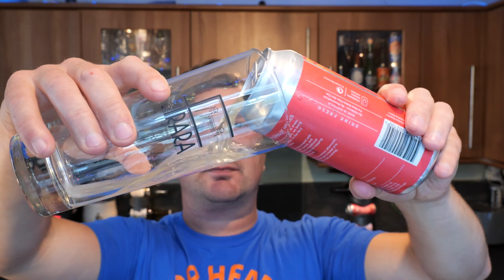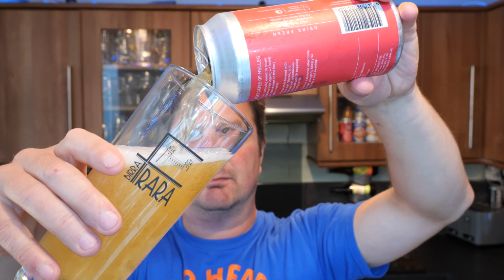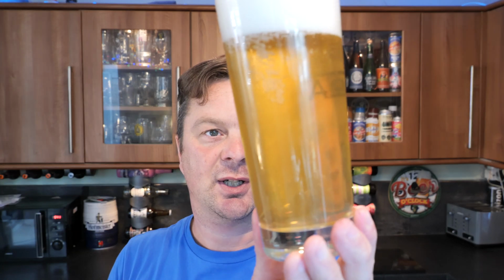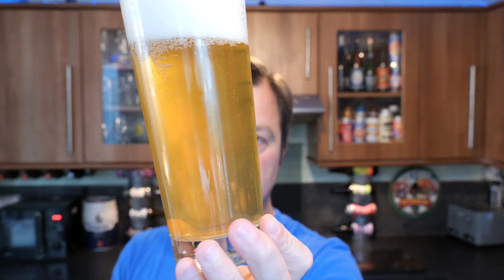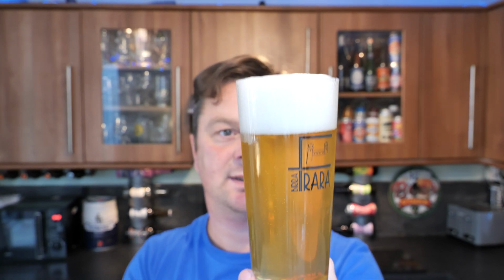Deeds Fiery Gates Of Helles Helles Lager Review , Deeds Brewing Company , Australian Craft Beer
Recorded In 4K Ultra HD Real Ale Craft Beer Reviews Deeds Fiery Gates Of Helles Helles Lager Review , Deeds Brewing Company , Australian Craft Beer